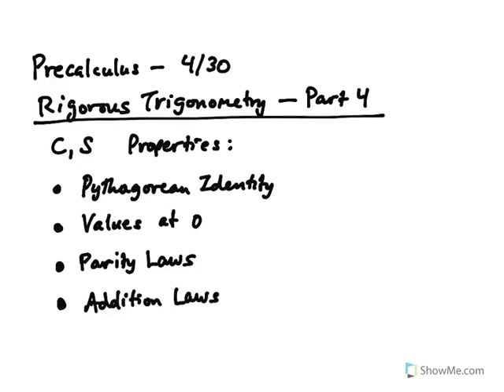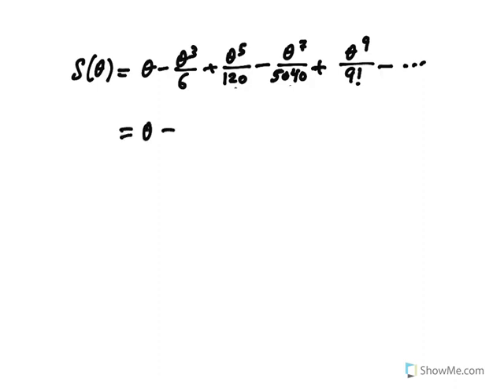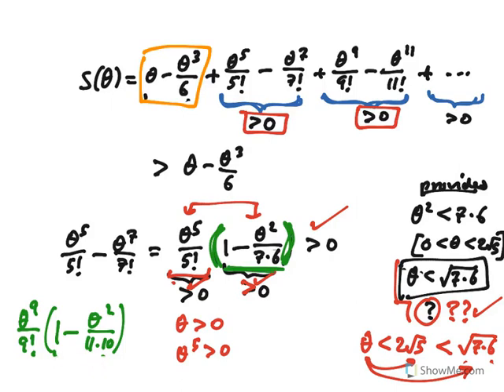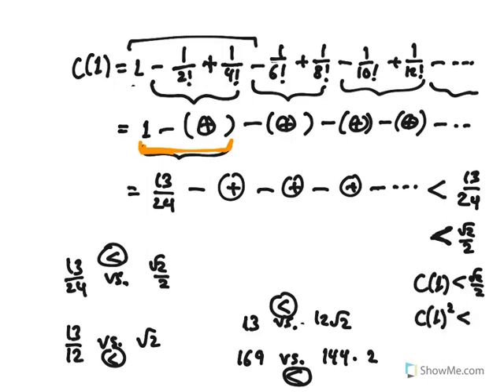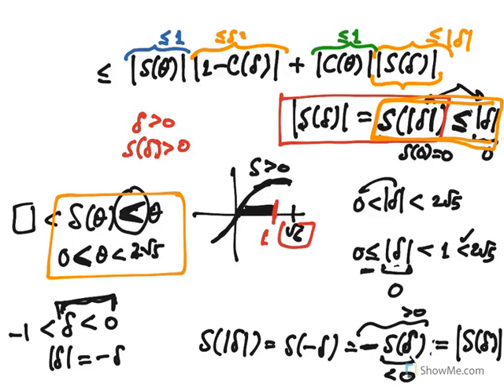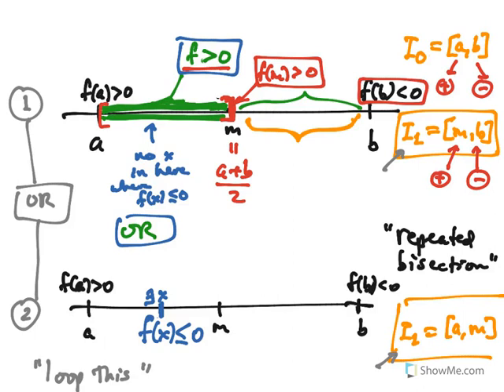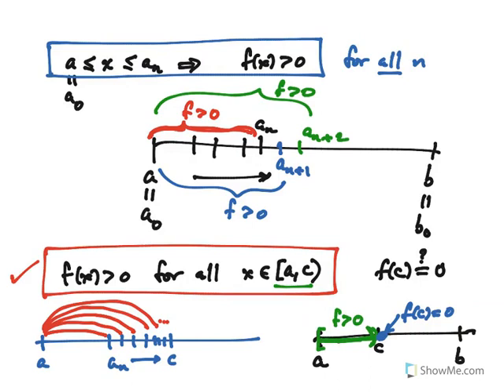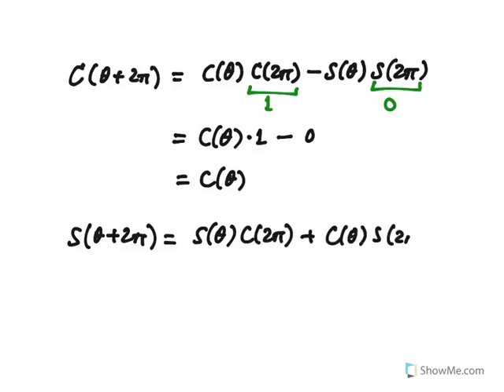Precalculus - Rigorous Trigonometry 4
Here we derive further properties of C and S, and give a rigorous definition and existence proof for the number pi.